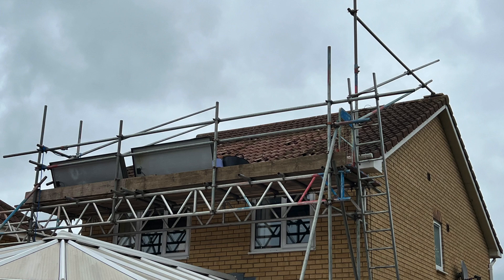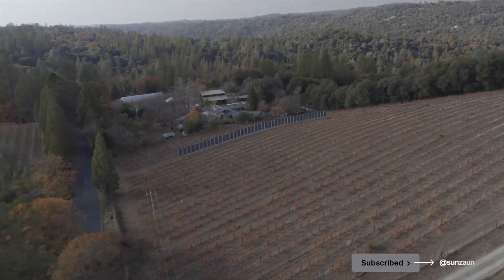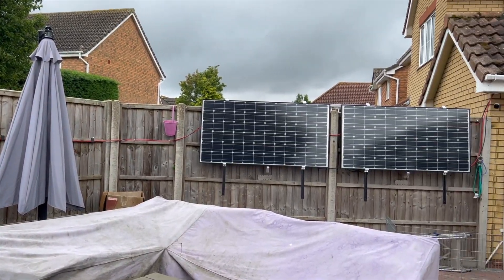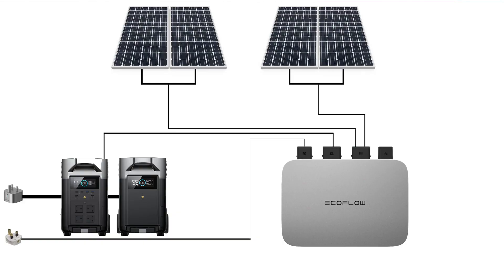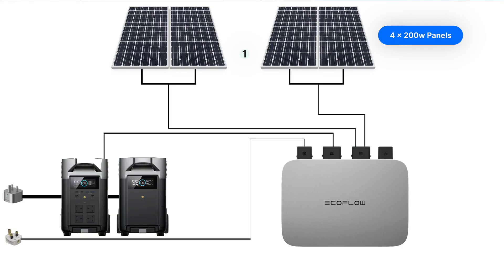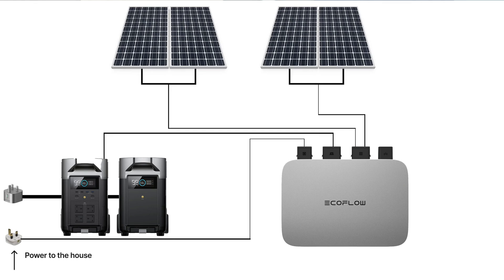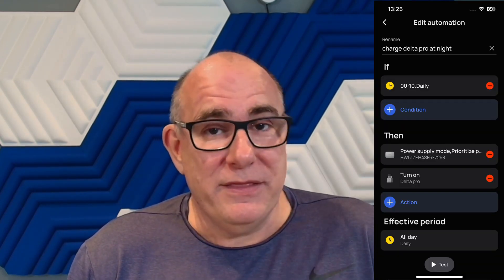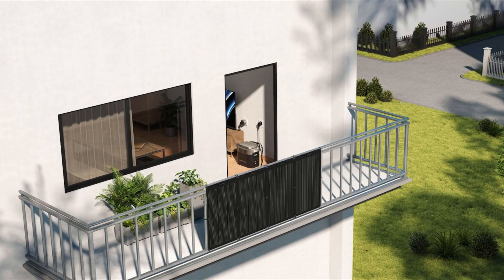You Won't Believe the Results of My 1-Year Solar Experiment!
In this video, JT explores the possibility of mounting solar panels on garden fences. He begins by discussing the decommissioning of his old 2 kW array and introduces his upcoming experiment with reusing the 14-year-old panels. Inspired by similar setups in farmers' fields, JT aims to test the viability of vertically mounted panels on fences.

1️⃣Shelly EM Pro 50 - Energy Monitor
2️⃣Aqara Temperature and Humidity Sensor Kit - 3pcs
3️⃣Aqara Temperature and Humidity Sensor, Single Unit

00:00 Introduction
00:21 An Experiment
00:49 Vertically Mounted Solar Panels
01:18 Solar Fence Panels?
01:48 The system
02:51 Be Careful
03:29 UK Regs Change
04:11 Automating to make it easy
04:47 Potential Upgrades - Shelly 3EM
05:07 Batteries
05:44 The Ecoflow App
06:23 1 Year of data needed
07:00 Balcony Solar
07:42 Come back in a year